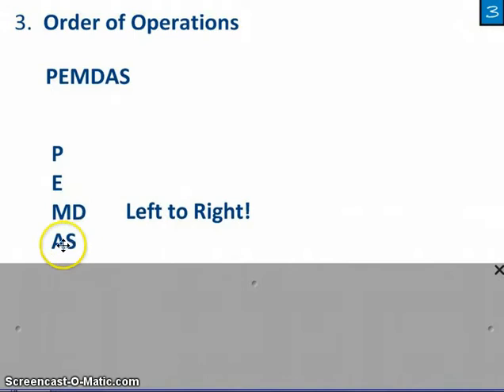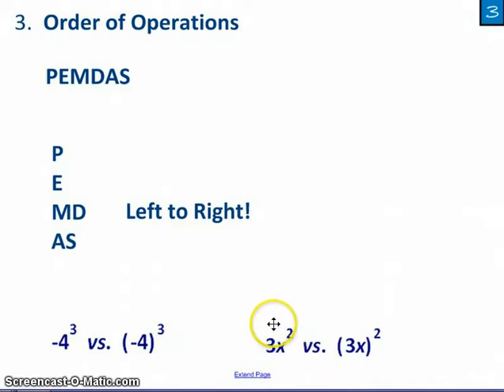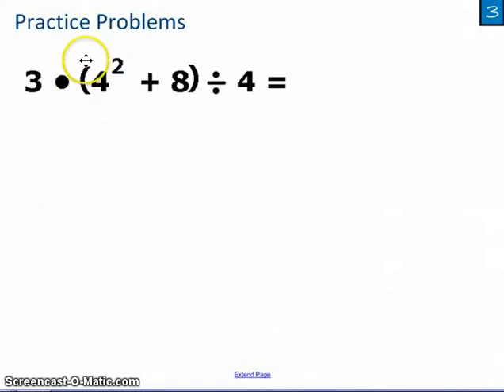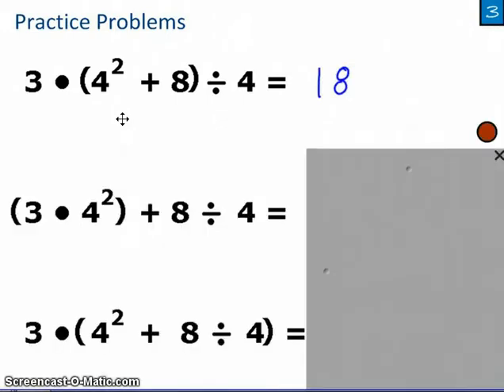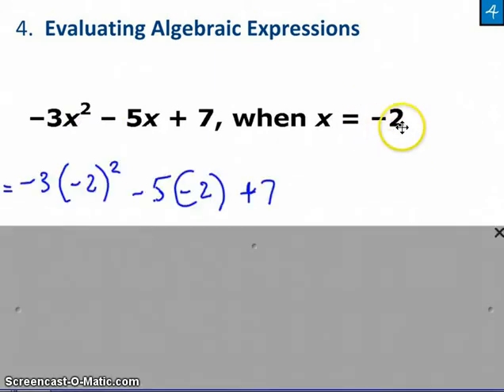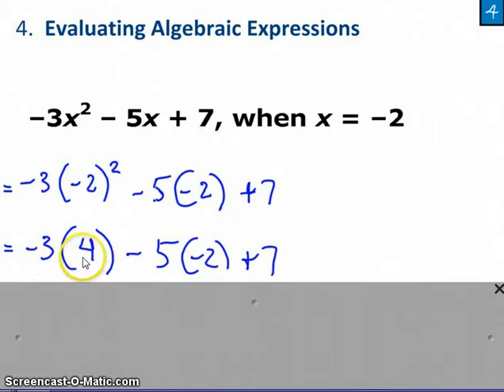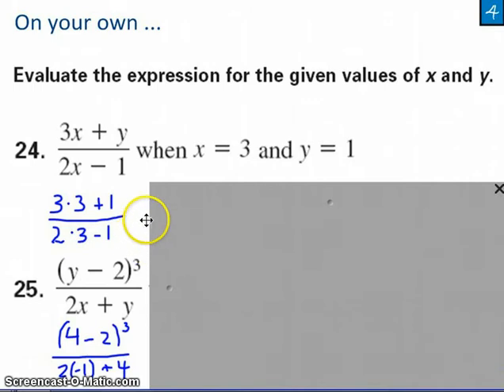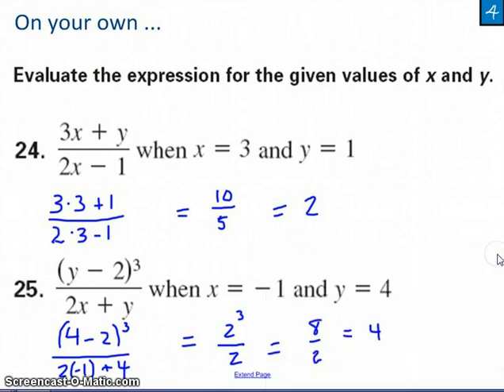Order of Operations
Order of Operations - PEMDAS, Ch. 1.2, Alg. 2